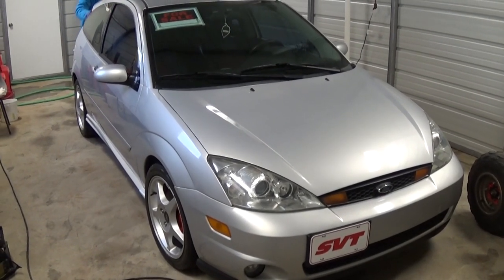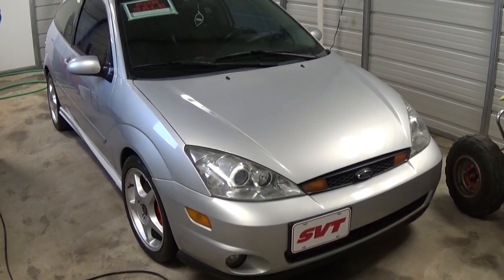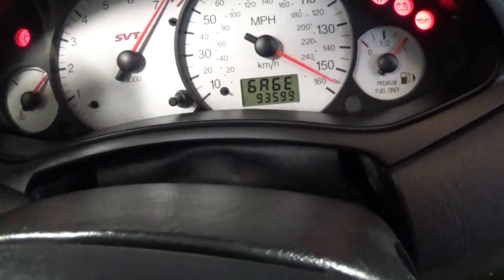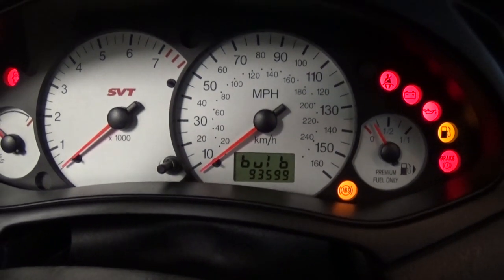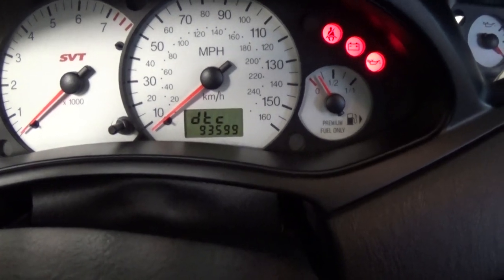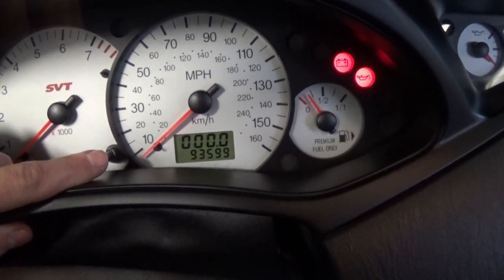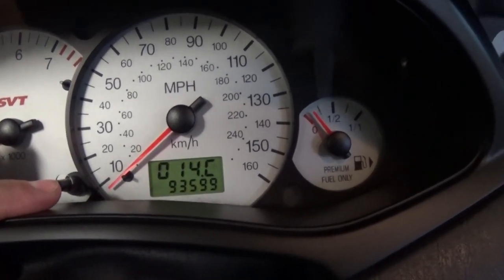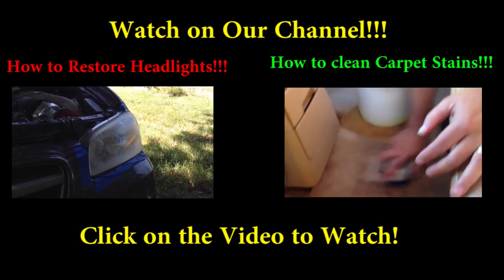How to access hidden menu Ford Focus 1999-2007.Instrument cluster test mode, service menu!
We took this video to show the hidden menu features on a Ford Focus. It is the same procedure from 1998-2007. You can check many cool features like coolant temperature, speed in miles per hour or kilometers per hour, you can pull a digital tachometer, check for DTC without OBD reader, you can also check the voltage.